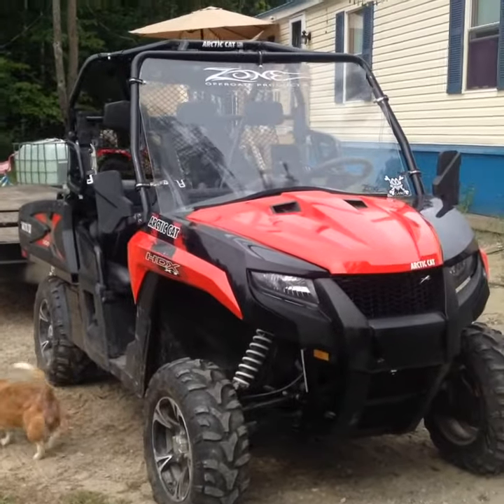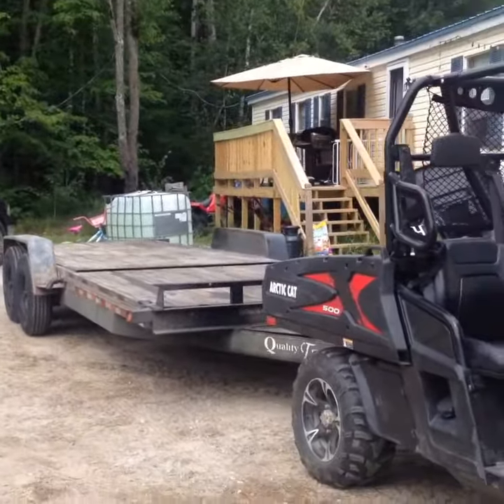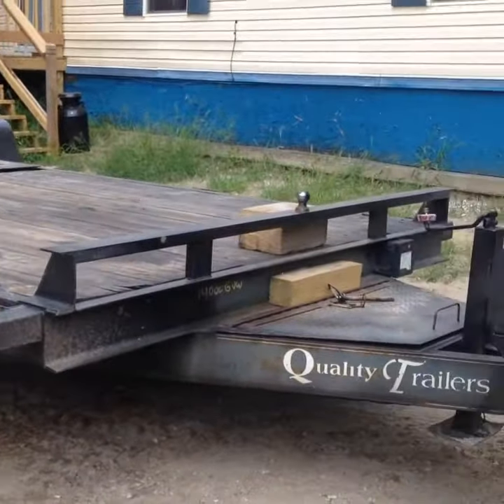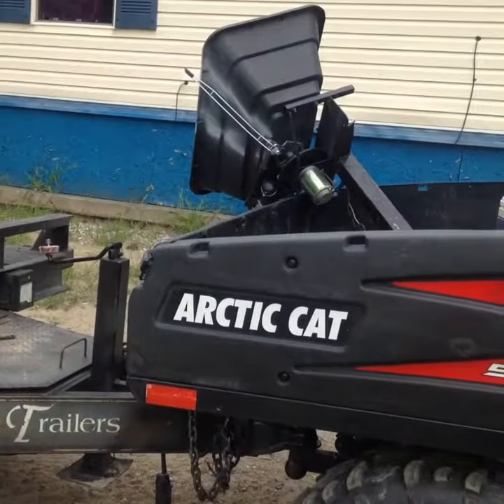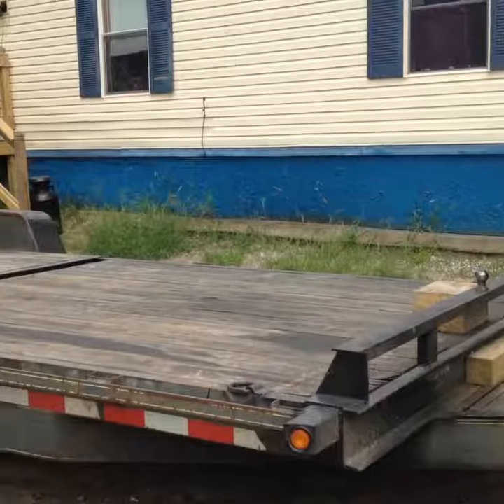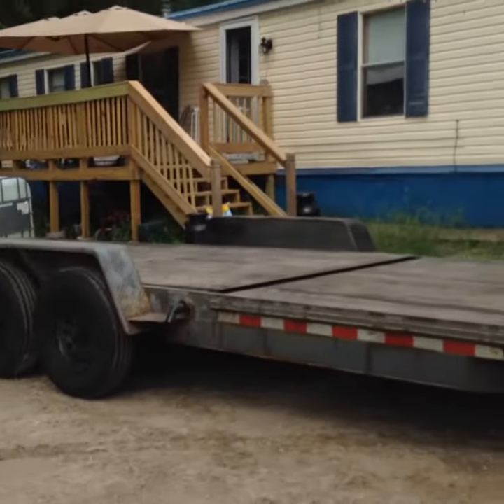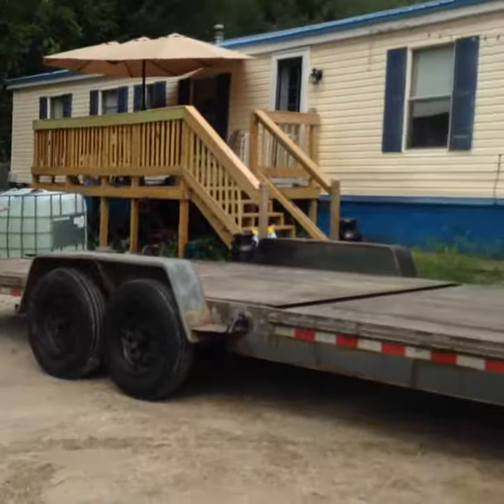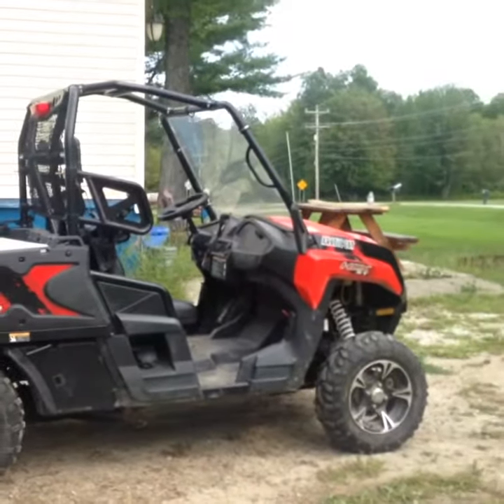Have A Good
Having a good day today planning on painting my trailer pressure washing and painting the tilt bed trailer pulling it with the Having a good day today planning on painting my trailer pressure washing and painting the tilt bed trailer pulling it with the Arctic cat prowler HDX xt  500  three seater  prowler HDX xt  500  three seater